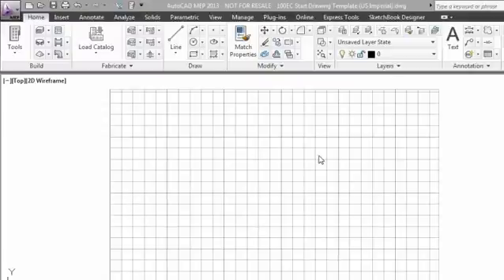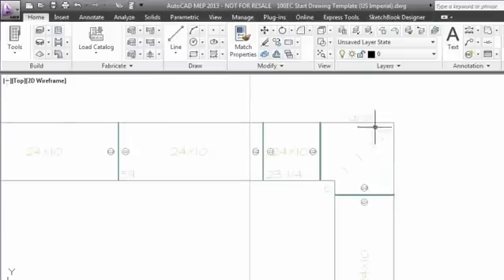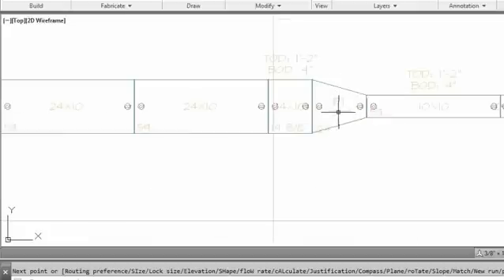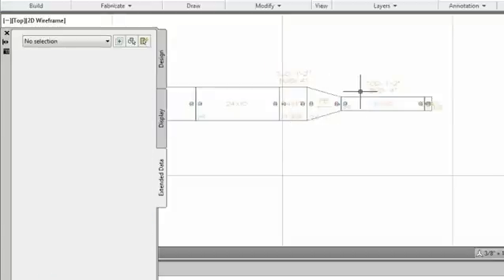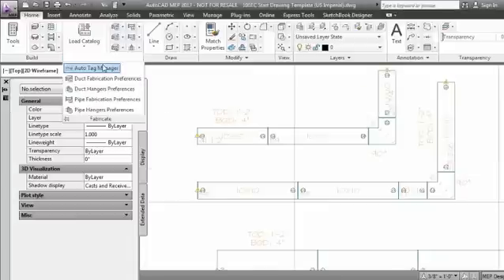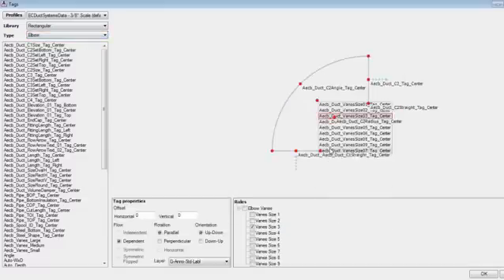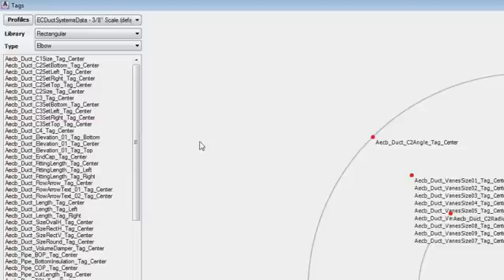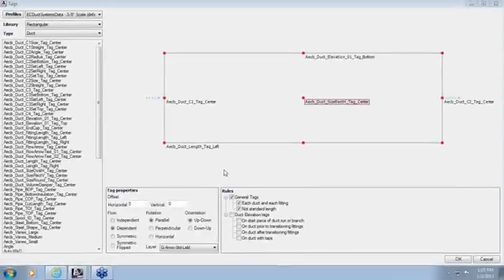Tagging Enhancements in Version 5.1 Fabrication for AutoCAD MEP 2013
Shows the latest enhancement to automatic tagging for duct, including the new connector, vane, and flow direction tags, a new tag font style, layer setting, and tag profiles. Fabrication for AutoCAD MEP Version 5.1  works within AutoCAD MEP 2013 to provide real-world specifications and sizing for duct, and real manufacturer mechanical content for creating, manufacturing and installing commercial sheet metal HVAC systems.